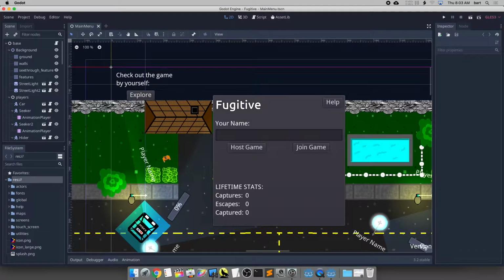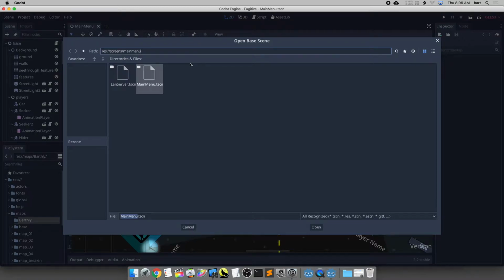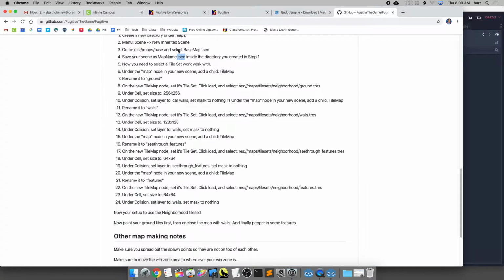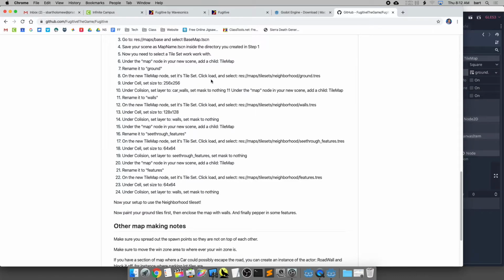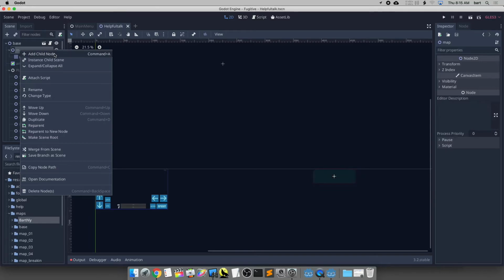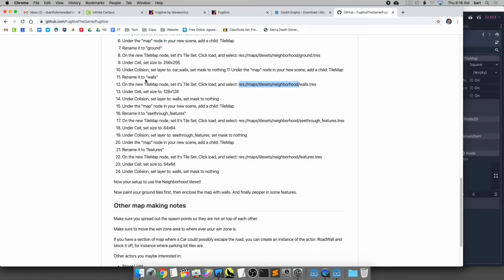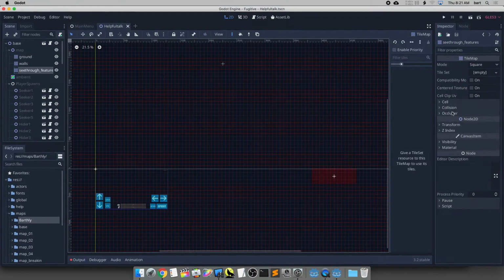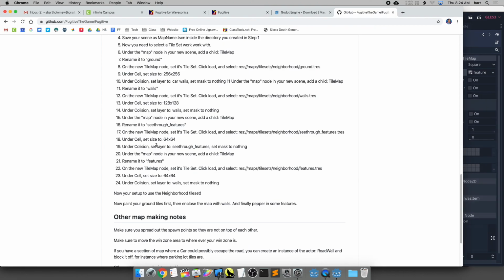PRSD Modding - Fugitive Godot Setup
This video is about PRSD Modding - Fugitive Godot Setup